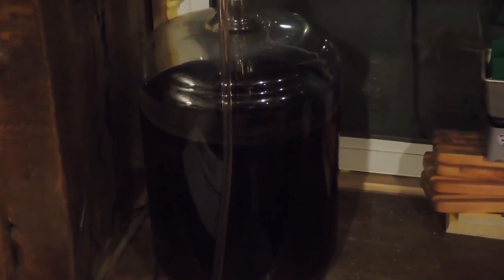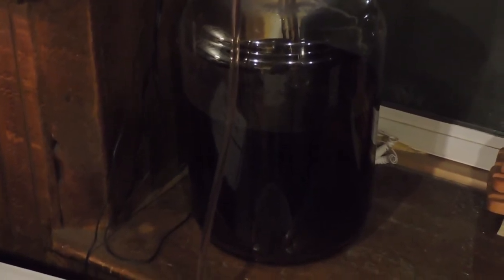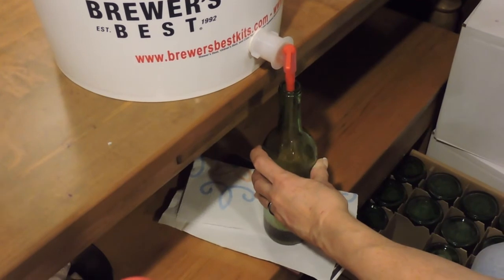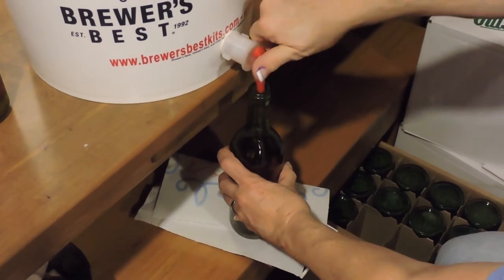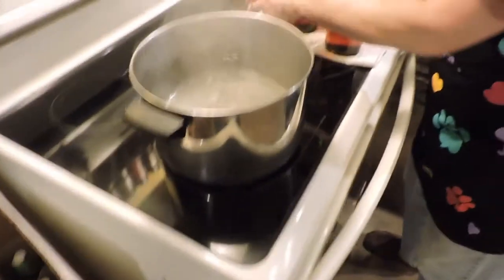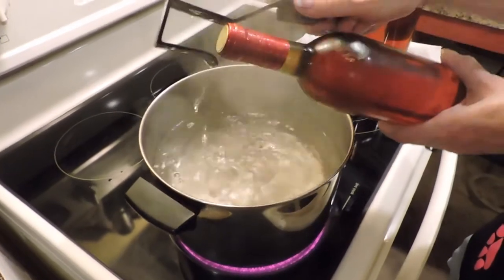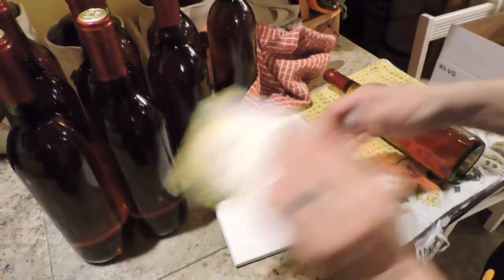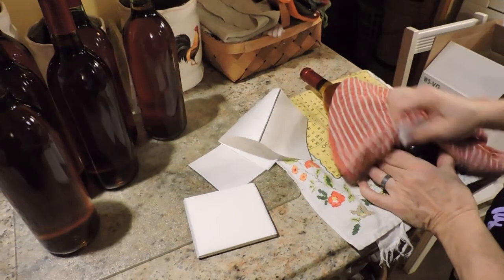Bottling Wine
We're bottling my wife's latest batch of homemade wine.  This batch is a Concord-Cherry Blush.